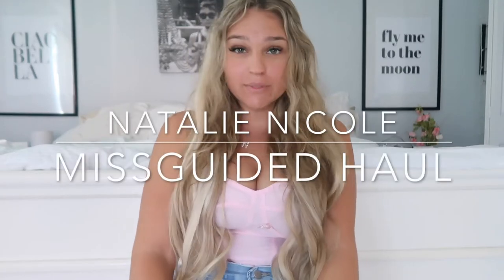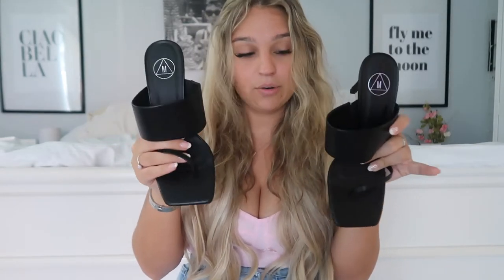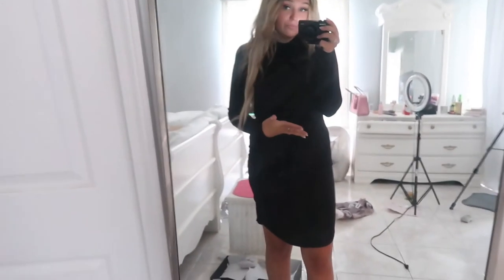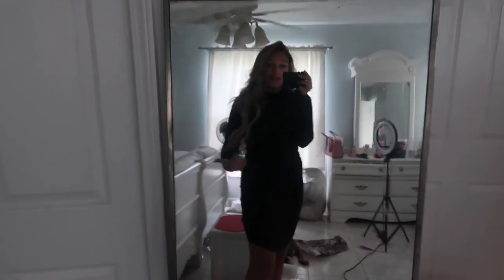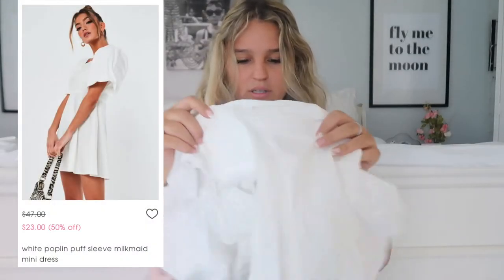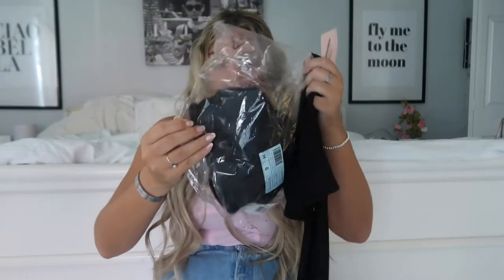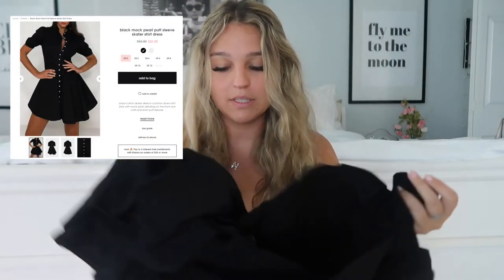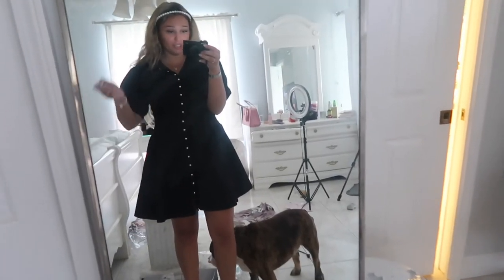MISSGUIDED Haul 2020 | Natalie Nicole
HI y’all, so in todays video I’m doing a huge haul of everything I got from Missguided. Let me know what outfits you liked the most :) thank you for all your love and support!!!

Shop what I got

black tie shoulder crop top and pants co ord set